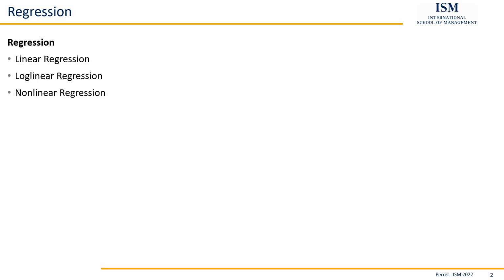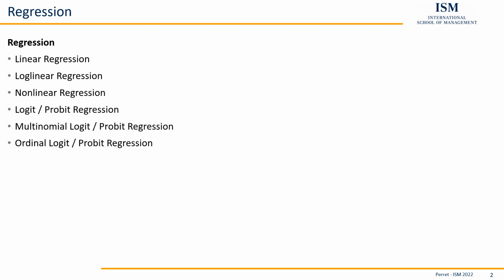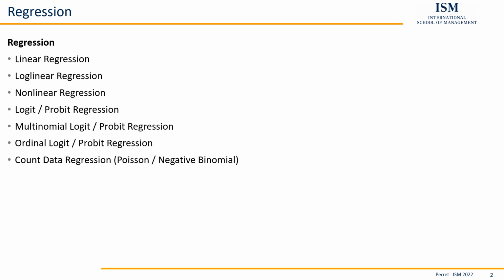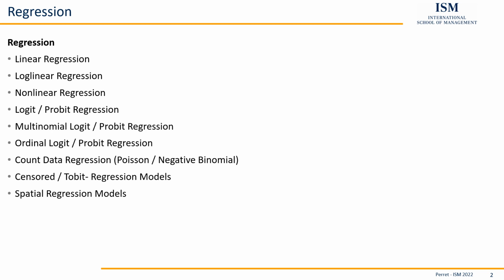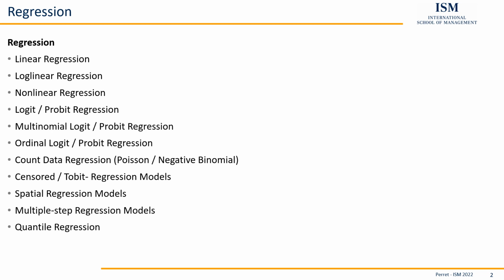Methodology Toolbox - Regression